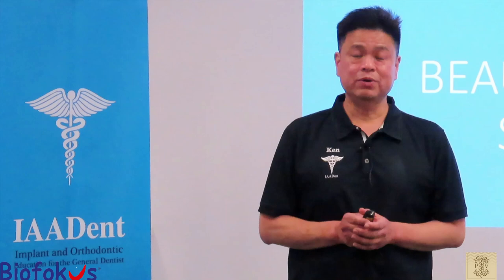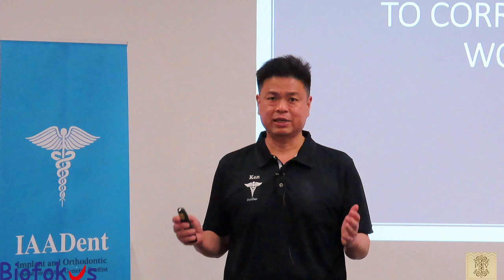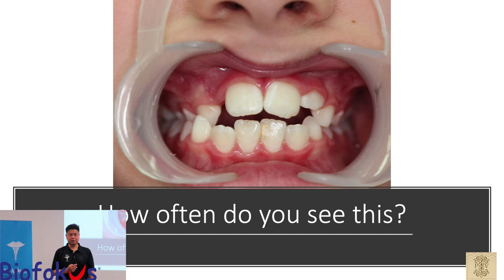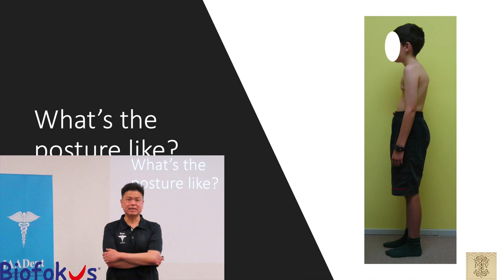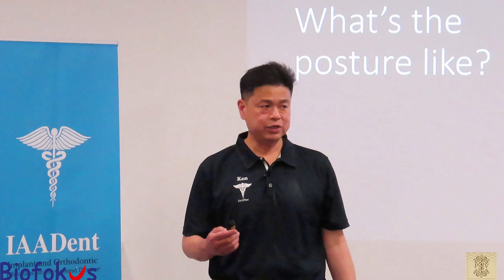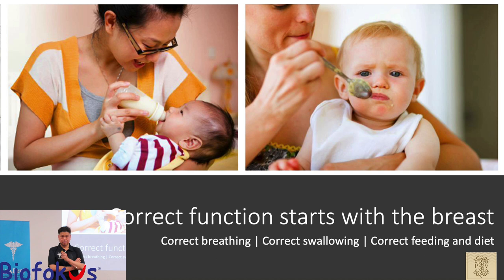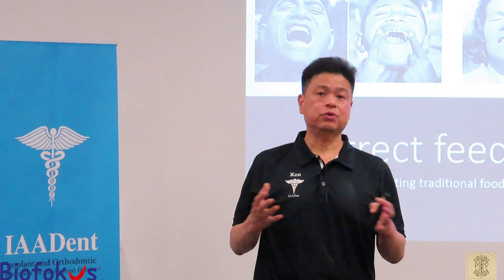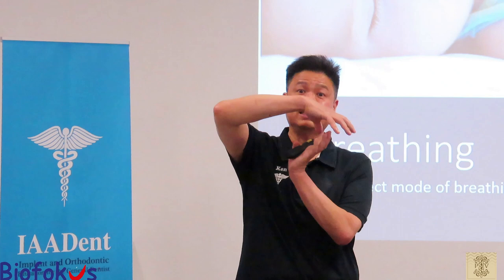Kenneth LEE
With Turkish subscript. Türkçe alt yazılı
If you wish to get a certificate of attendance for our Congress, please go to the address below

Eğer Kongre katılım belgesi almak istiyorsanız lütfen aşağıdaki linke gidiniz